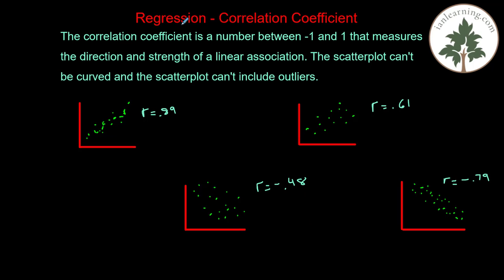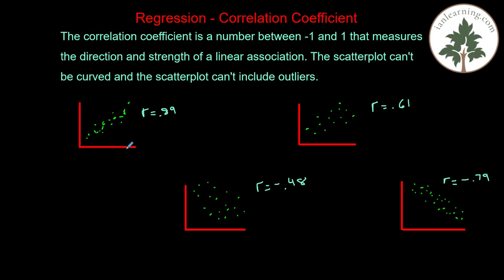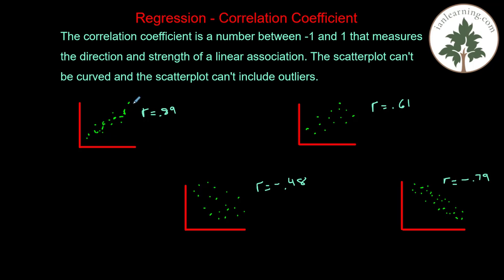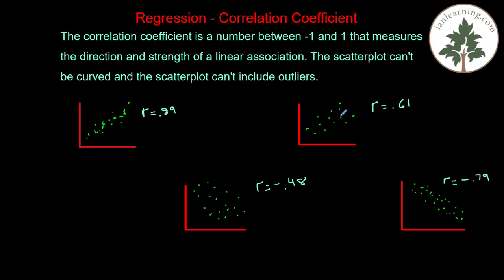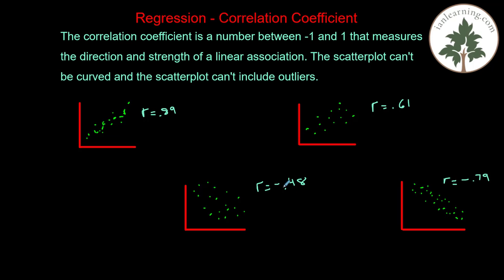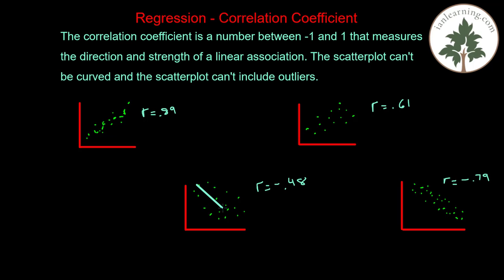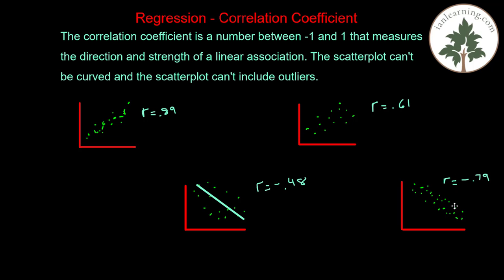Regression - Correlation Coefficient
How to estimate the correlation coefficient from scatterplots.